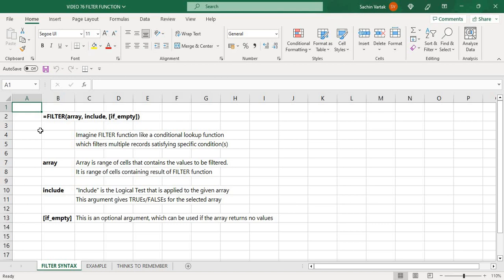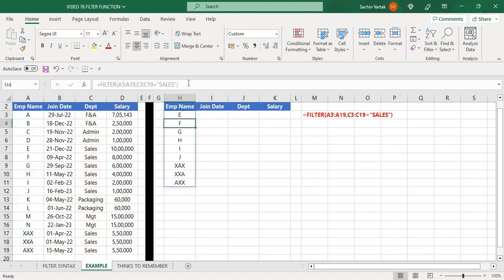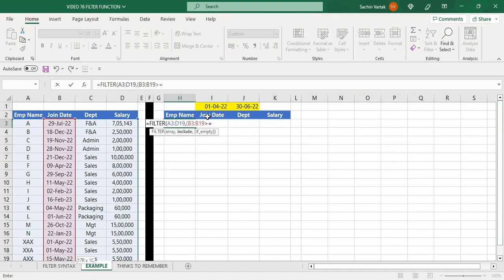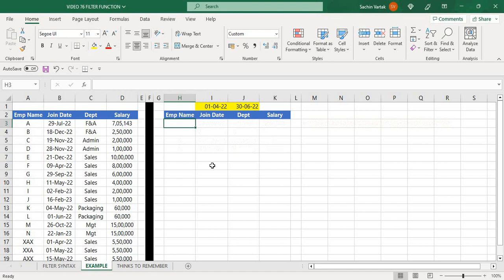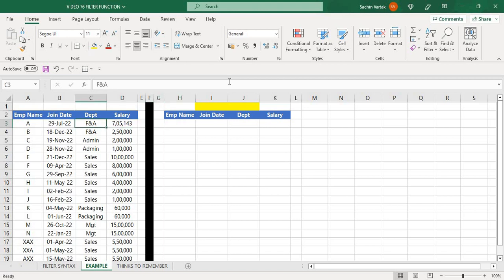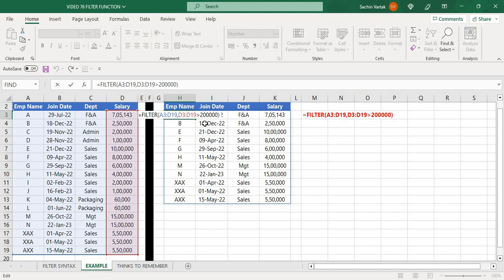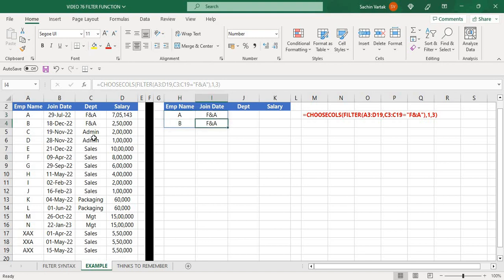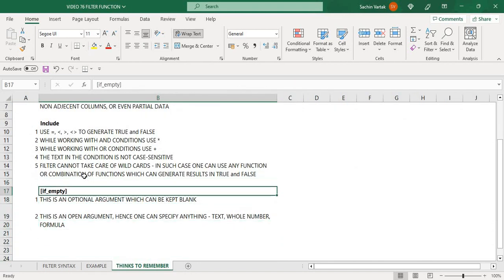VIDEO 76 LEARN NEW FILTER FUNCTION STEP BY STEP WITH 7 EXAMPLES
NEW FILTER FUNCTION OFFICE 365 -- LEARN NEW FILTER FUNCTION WITH 7 EXAMPLES